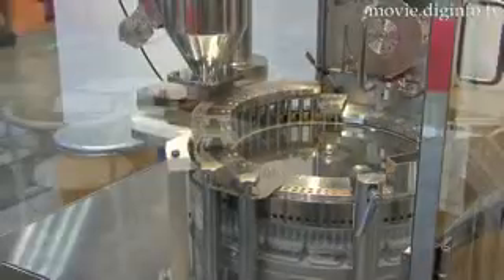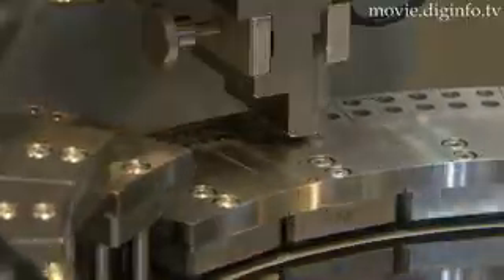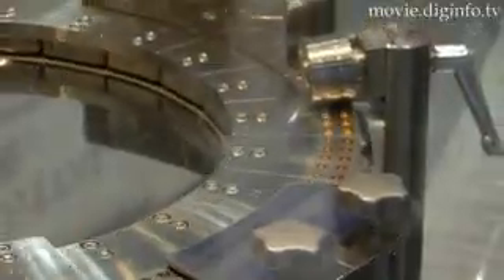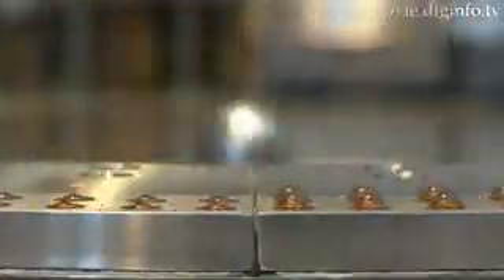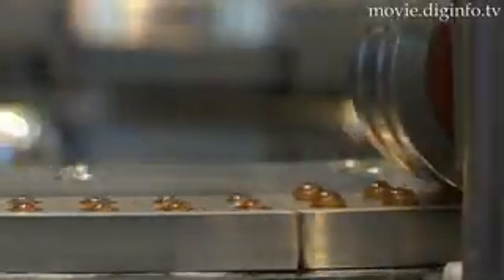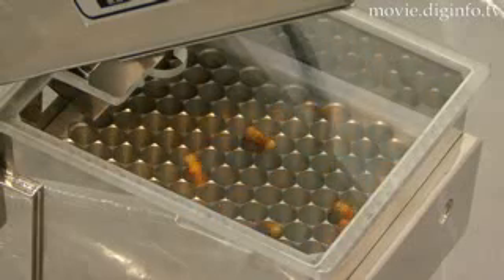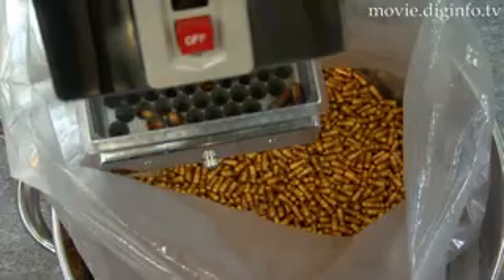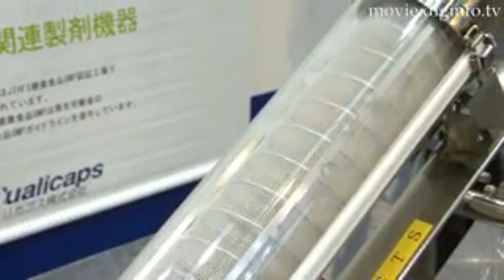Completely Automatic Capsule Filling Machine : DigInfo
Qualicaps, a manufacturer of two-piece capsules and capsule manufacturing equipment for the pharmaceutical and dietary supplement industries, have developed the JCF-40, which can fill capsules with powders that have a wide range of properties. The Auger system, which uses a rotating screw shaped mechanism keeps the filling material in continuous motion, allowing for smooth and accurate filling. The machine works by using three rollers to process the cap and body capsules in the hopper, with the caps transferred to the cap disc and the body transferred to the body disc, ready for filling. The powder the gets inserted into the body which is then lifted and bonded with the cap. The bonded capsules are then ejected from the machine. The process restricts defective capsules from entering the filling process as well as eliminating processing problems such as deformation, abrasion, and peeling.